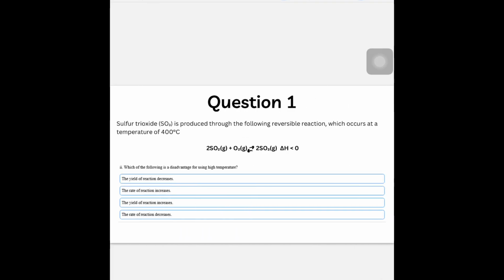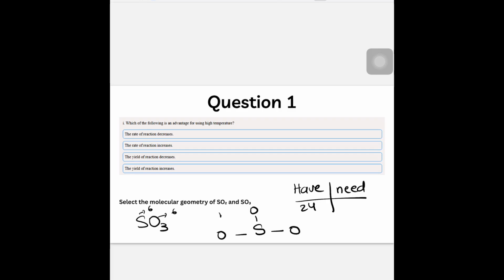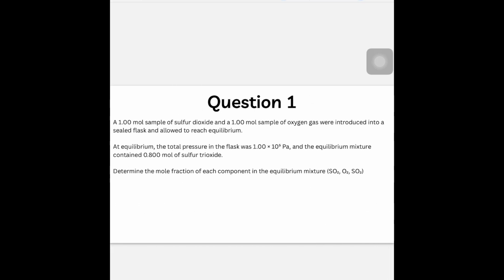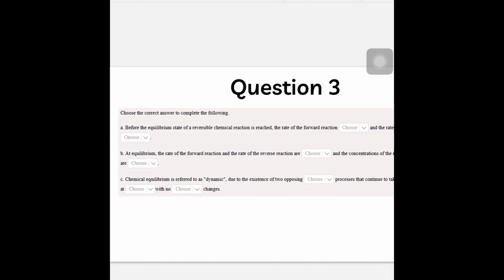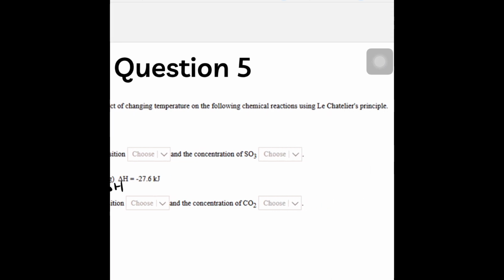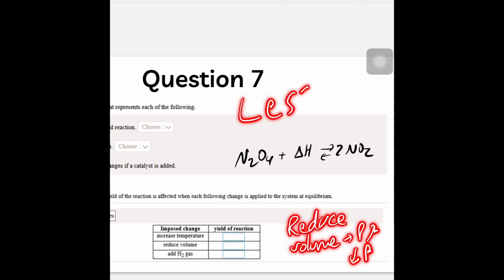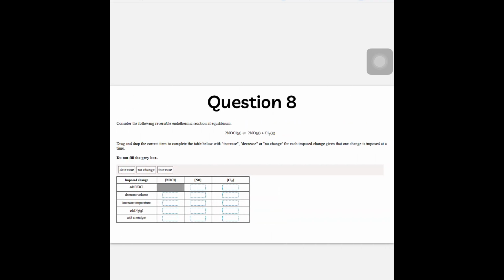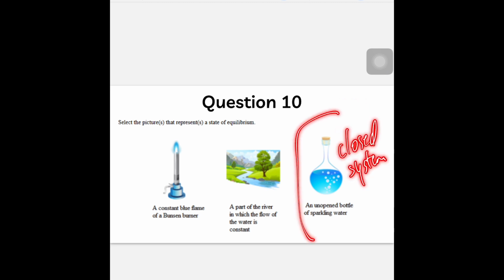Part 1 AS Level Chemistry CIE - Chemical Equilibrium Quiz (9701)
Practice solving chemical equilibrium questions aligned with the AS Chemistry CIE syllabus. 🧠

Includes MCQs and fill-in-the-blank questions on equilibrium constant (Kp), Le Chatelier’s principle, and related concepts.

Step-by-step solutions to reinforce key principles and exam techniques.💡